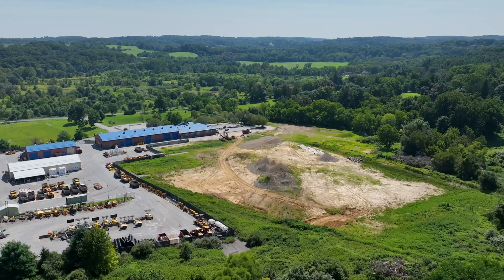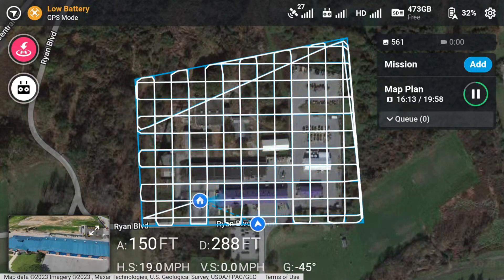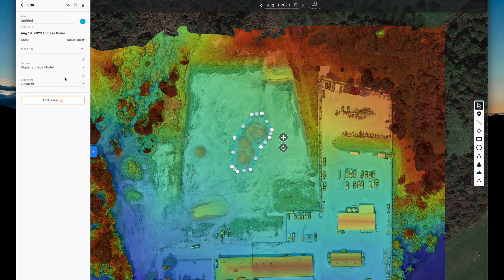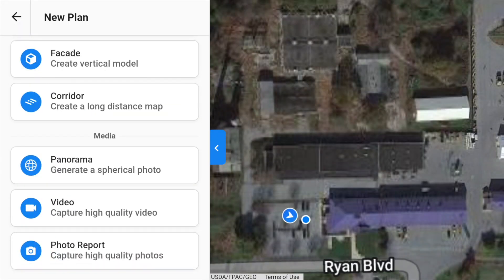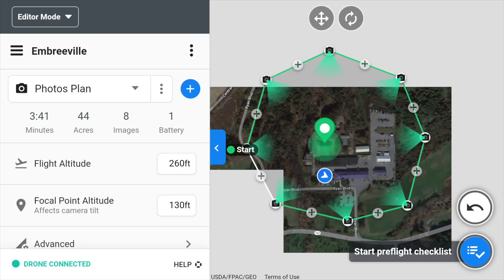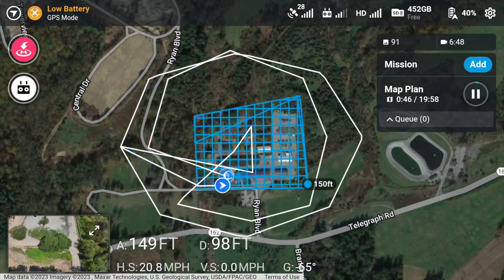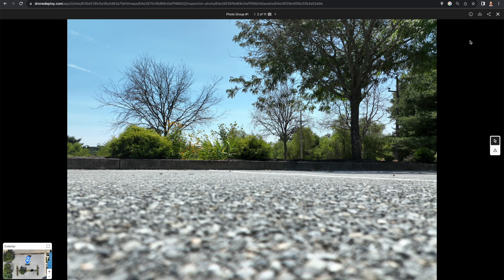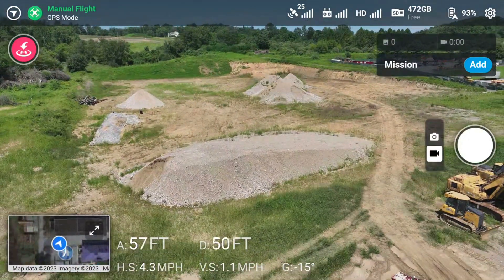New DroneDeploy Updates For DJI Mavic 3 Enterprise!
The DJI Mavic 3 Enterprise gets a big upgrade with all of DroneDeploy's new flight features added for complete control.

Timestamps:
00:00 - Intro
00:14 - Mavic 3 Enterprise Overview
01:29 - Initial DroneDeploy Support
01:52 - All DroneDeploy Flight Modes
02:29 - Making a Map
06:07 - Analyzing The Map
07:19 - Capturing Panoramas
08:28 - Capturing Video
09:42 - Capturing Photos
10:27 - Mission Queue
12:00 - Universal Uploader
13:04 - Analyzing All Data
14:37 - Flying Manually
15:16 - Outro

My Gear:
DJI Mavic 3:

Sony a1:

Sony GM 16-25 f2.8:

Studio Mic:

Anker 757 Power Station:

SanDisk SSD:

MacBook Pro M1 Max:

iPad mini:

Peak Design 30L Backpack V2:

SanDisk SD Cards:

SanDisk Micro SD Cards: